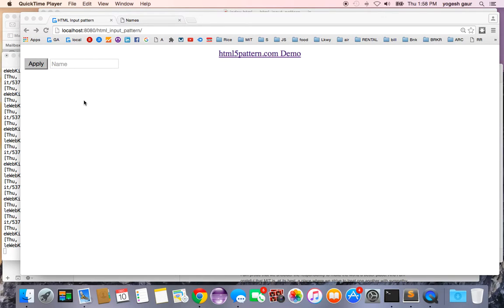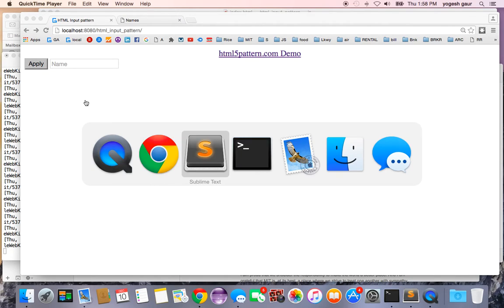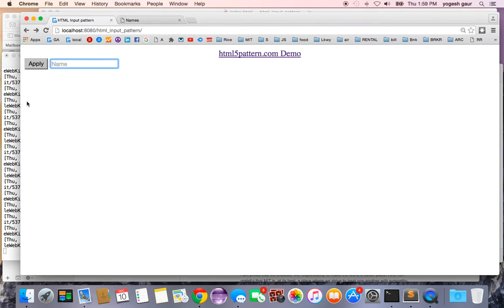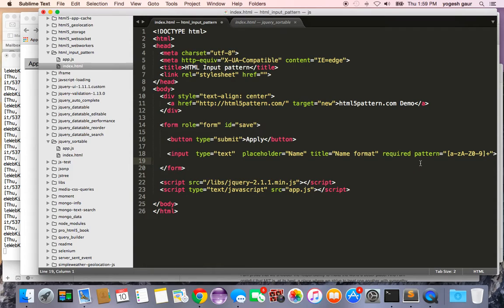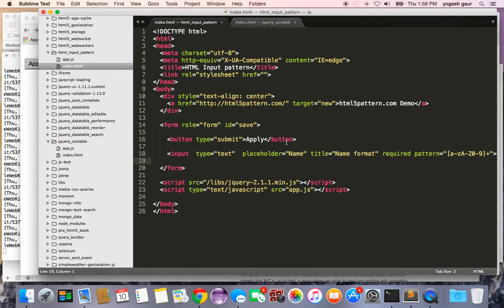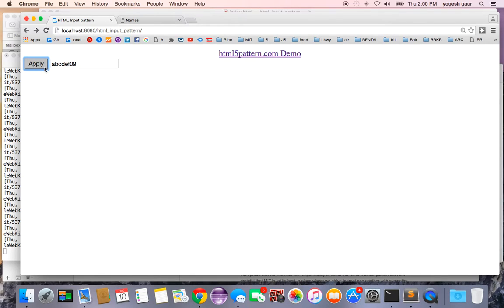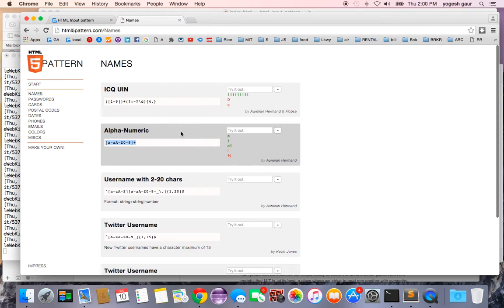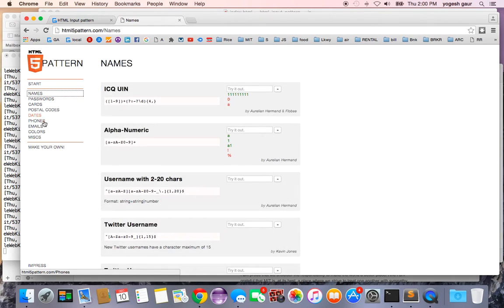HTML input pattern Attribute in 2 minutes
Learn how to use HTML input pattern attribute for form validation in 2 minutes